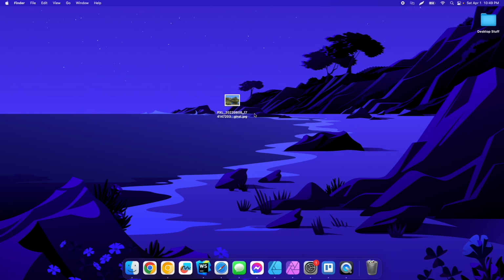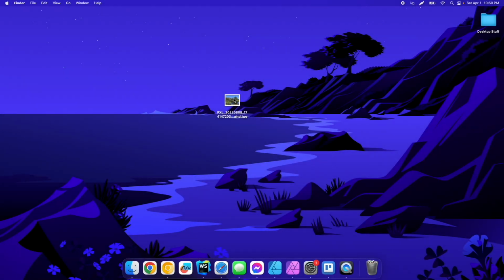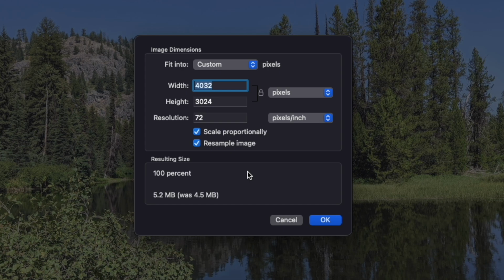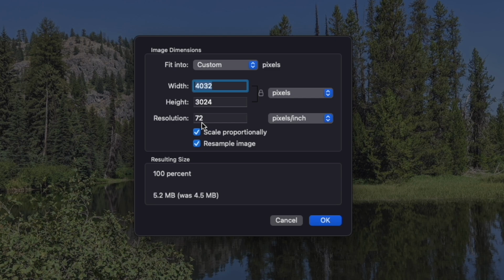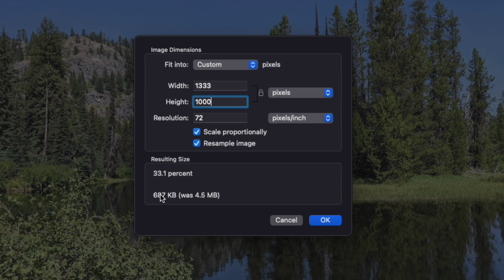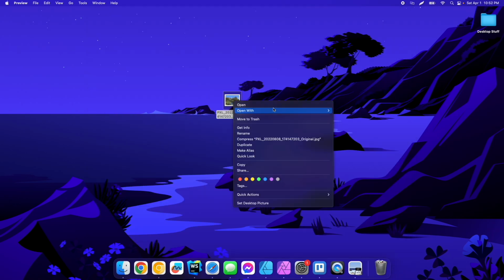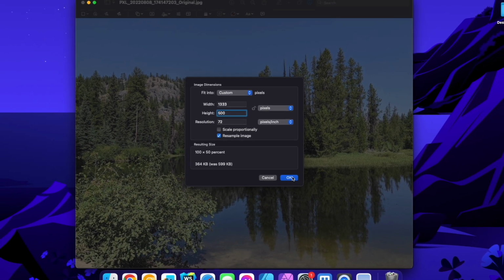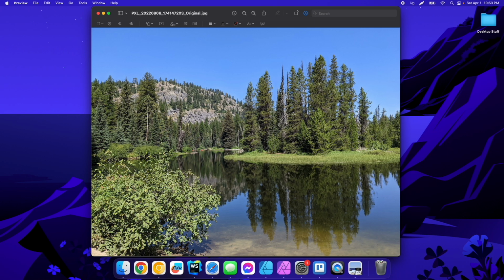How to resize an image on Mac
This video shows how to resize a photo on a Macbook, iMac, Mac Mini, or any other macOS device using the Preview software built in to macOS. You can shrink an image, expand an image, or even change an images proportions using this method, and it's totally FREE and doesn't require any third party software or downloads.

All Xamplio videos and Xamplio.com are created and maintained by David Ross. Follow David on LinkedIn